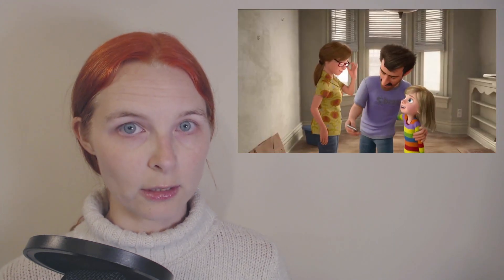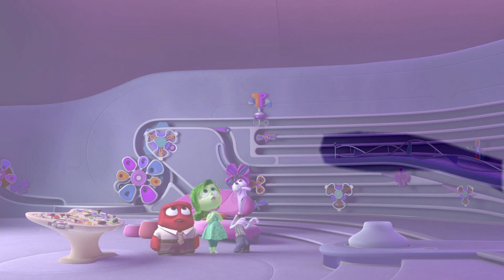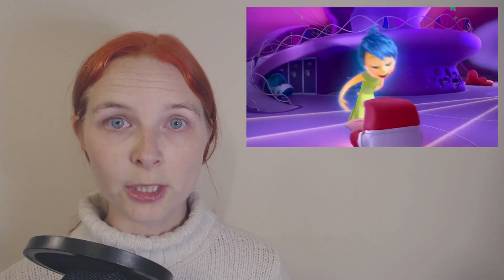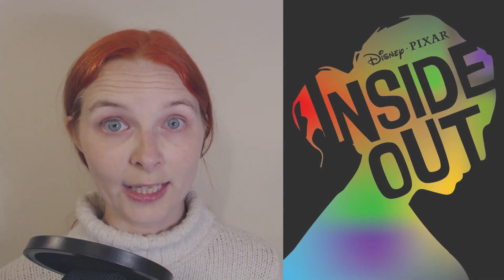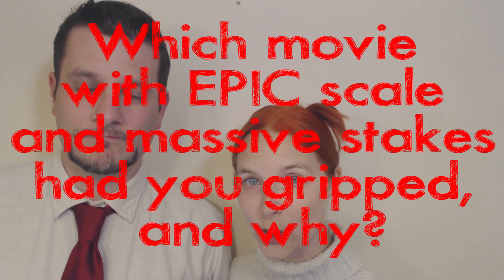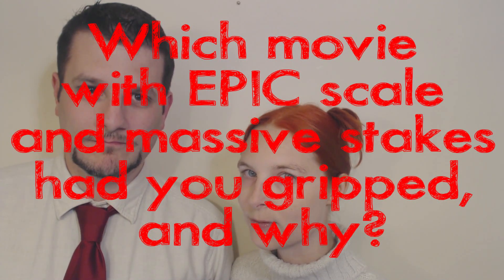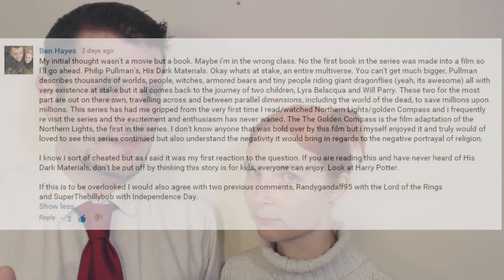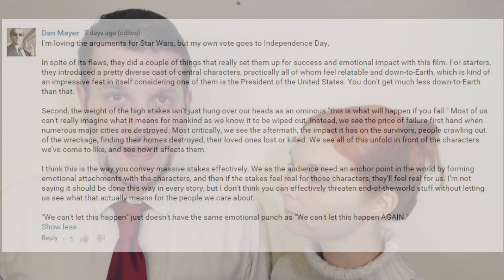The Visual Language of Inside Out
How does Inside Out visually represent its concepts?

Pixar gave themselves the challenge of representing in an easily understandable way the inner workings of human emotions. This is a look into how that was achieved for a family audience.

Question of the Week: What is your favourite example of a concept expressed visually in a movie?

Bundle of Joy/Joy Turns to Sadness/Free Skating/First Day of School/Dream productions all by Michael Giacchino from the soundtrack to Inside Out

Written and hosted by Alex & Sharon Shaw (@NewCenturyShaw / @cai_boxer)

We also have a podcast! Listen to episode #110-112 of Digital Gonzo for supremely in-depth discussions of Lord of the Rings

Edited by Alex Shaw